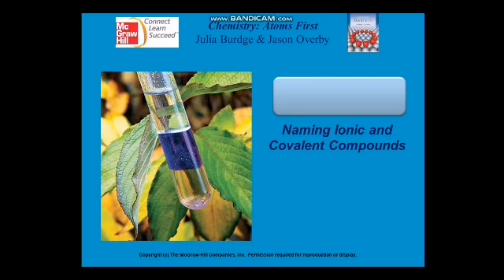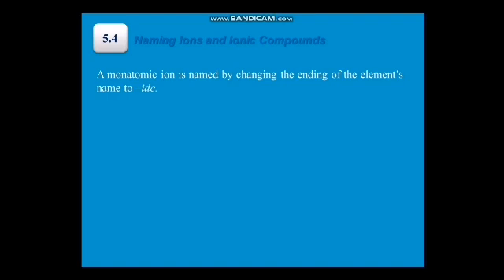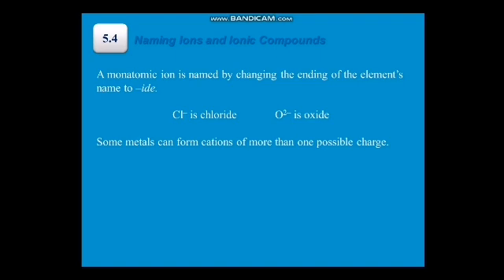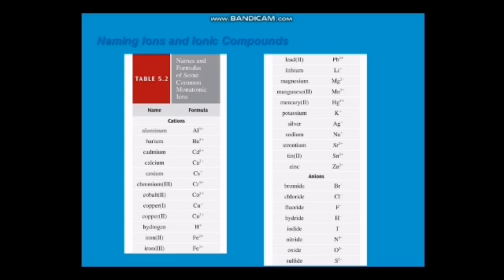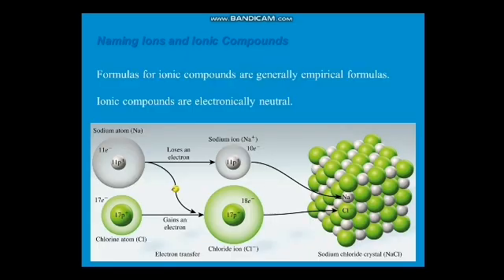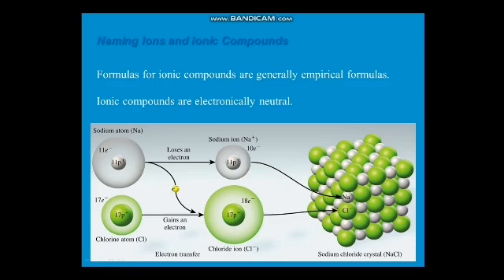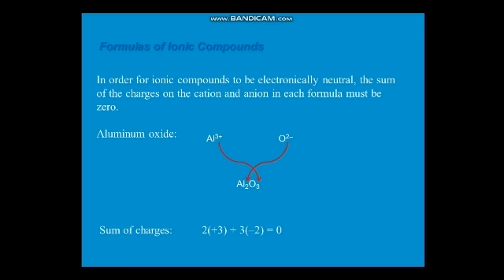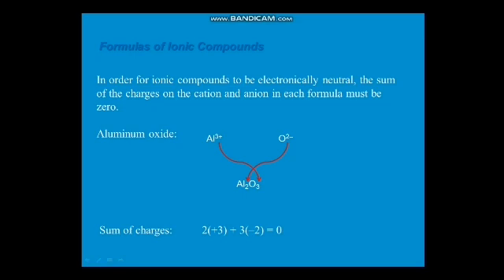Naming Covalent and Ionic Compounds